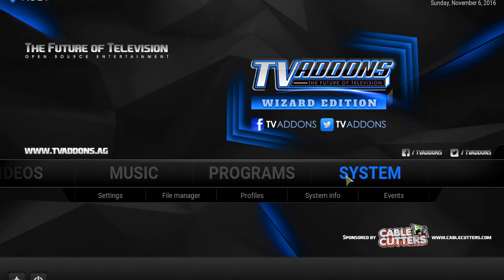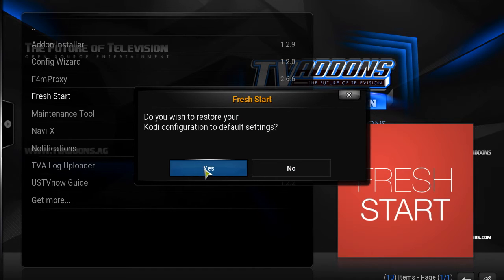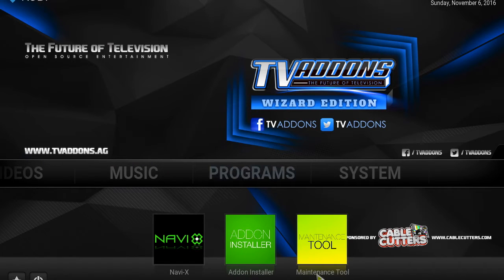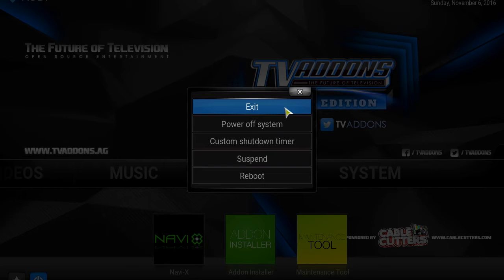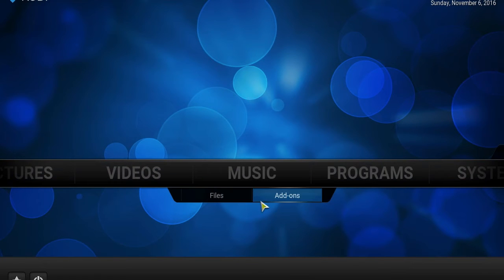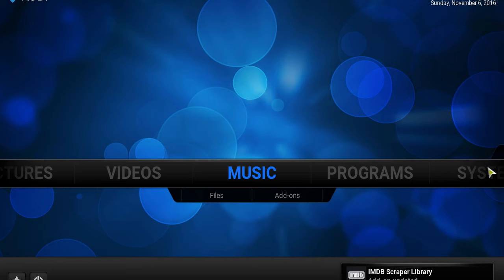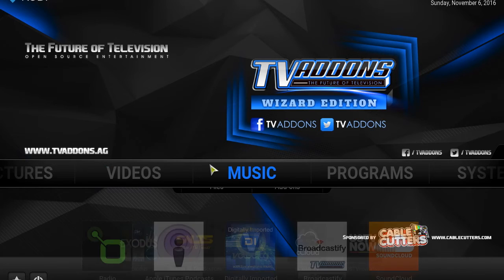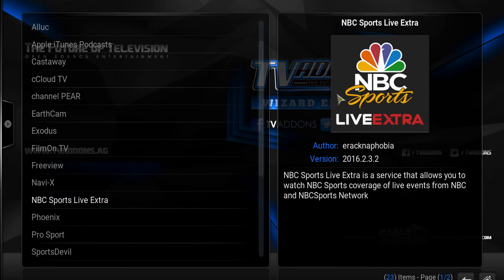Kodi IPTV Simple Client Not Working November 2016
Are you running into the frustration of not having your IPTV Simple Client working either? This video takes you through the issues and shows you that this is a system wide issue and we are still trying to check for a solution. Kodi maybe disabling this function in new installs, but if you currently have the IPTV application installed before last week and still up, then you should have no issues running the program. If it was installed after November 1, 2016 you may run into these errors and not to be alarmed.